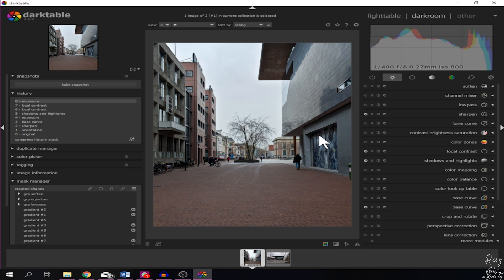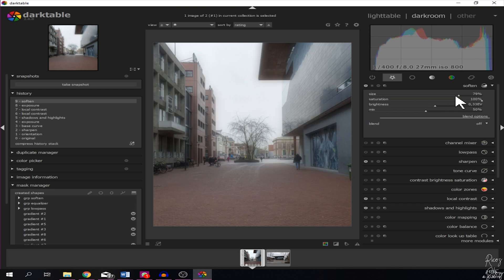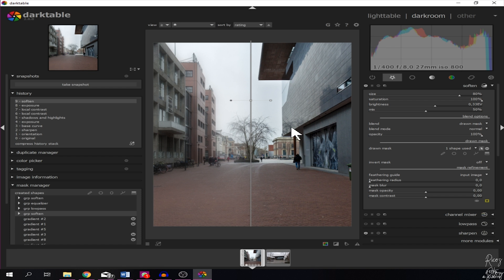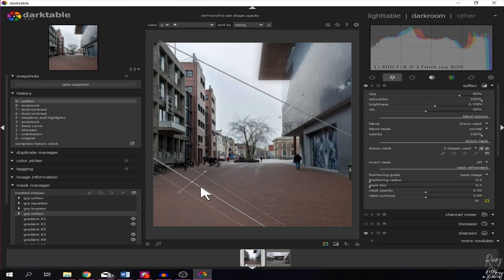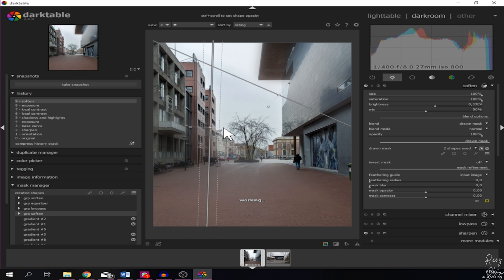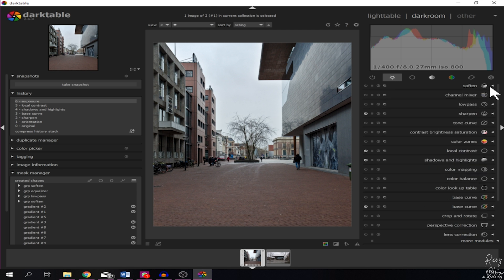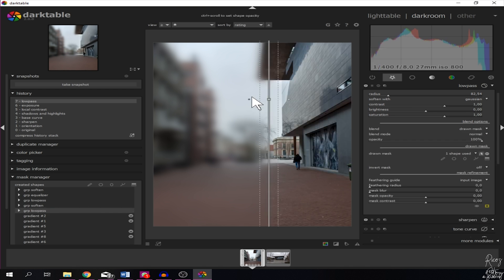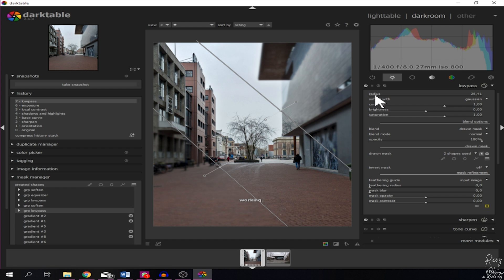How to create tilt shift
In this episode of how to thursday, I'm showing you guys how to achieve a tilt shift look in darktable. There is another way of doing this, which is taking a picture from above with a slight angle downwards to create a miniature look!

If you've watched this video, I've got one more request for you:
1. Make love to that like button!

Scientific facts about this vlog:
Gear:
Panasonic GH5 + 12-60mm F2.8/4.0 lens:
Canon G7X Mark II:
Gitup Git2 (awesome image stabilisation):
Nokia 8:
Tripod:
Joby 5k Gorillapod:
Neewer camera slider:
Studio lights:
External flash:
DJI Mavic Air Fly more Combo:
Tonor BM700 Microphone:
Umbrella lights:
Reddragon Mechanical Keyboard: